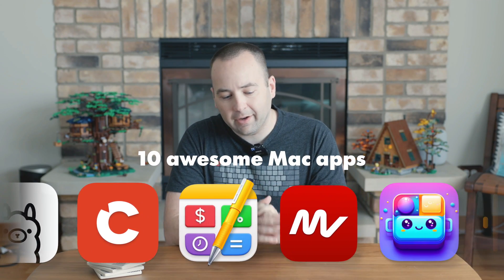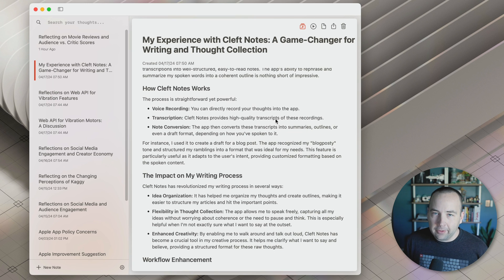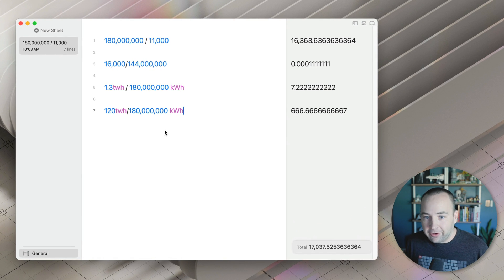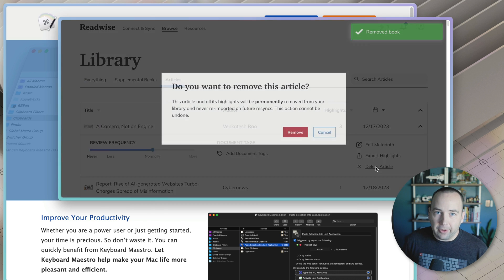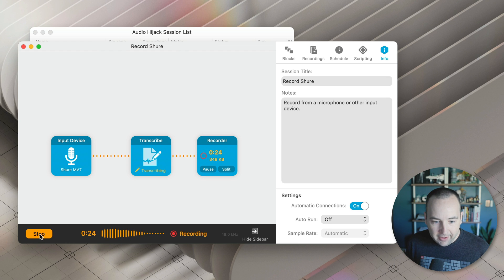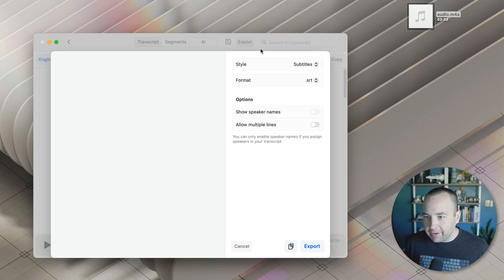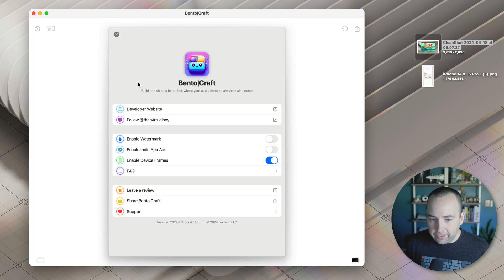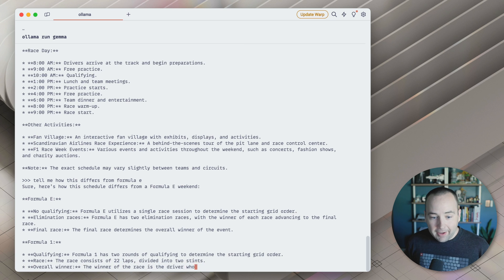10 useful Mac apps you may not have heard of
In classic ABC form, this video is not sponsored, I got the idea for every app in here by exploring my own Applications folder. Enjoy!

0:00 - Welcome!
0:18 - Cleft Notes
1:20 - Multiviewer for F1
2:22 - Soulver
3:11 - Keyboard Maestro
3:47 - Supercopy
4:21 - Audio Hijack
5:19 - Fission
5:53 - MacWhisper
7:01 - Bento|Craft
7:47 - Ollama